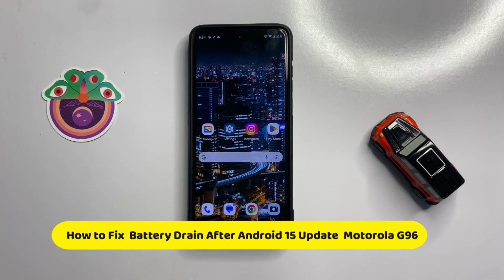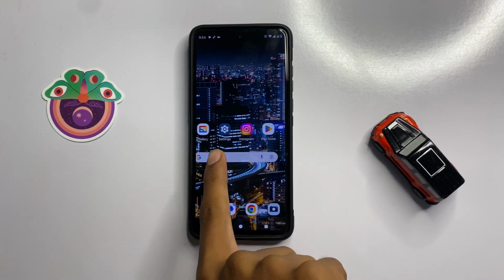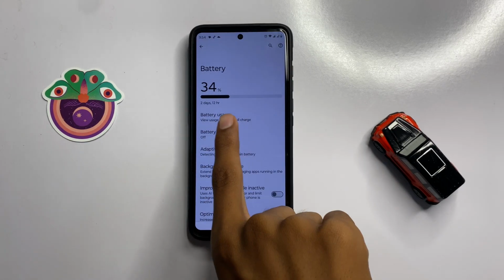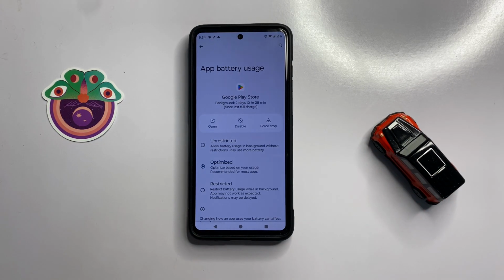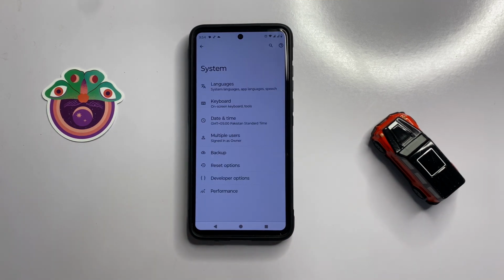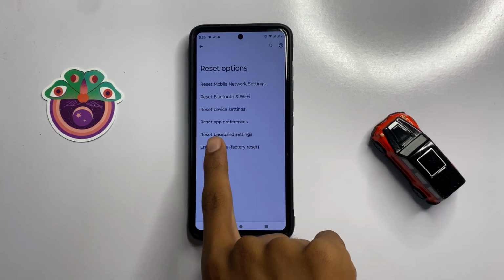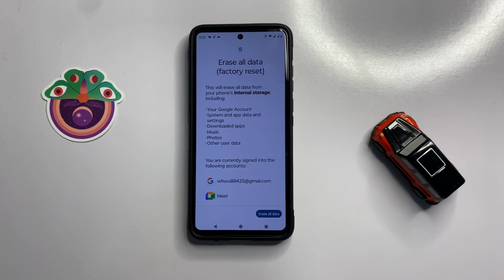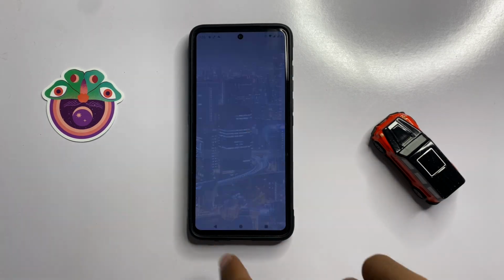How to Fix Motorola G96 Battery Drain After Android 15 Update